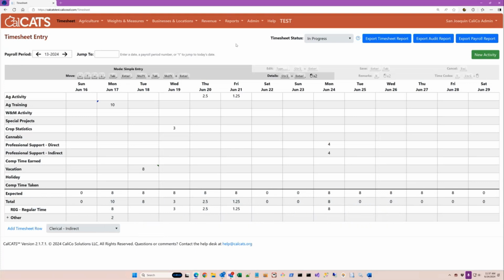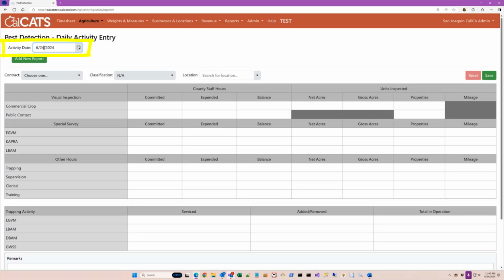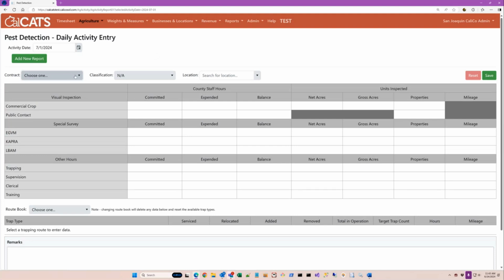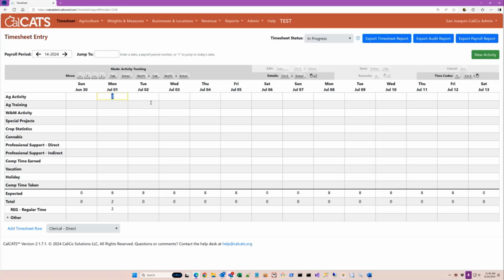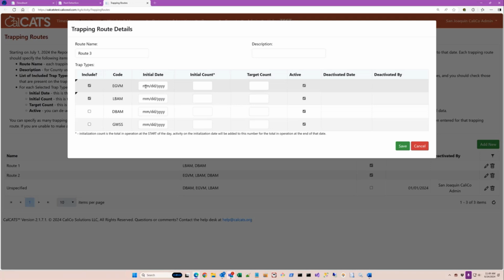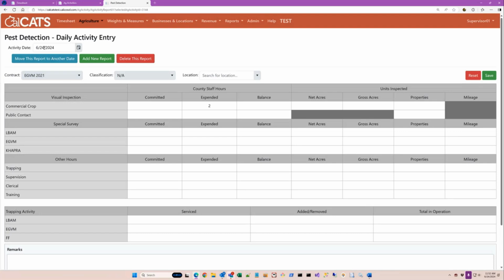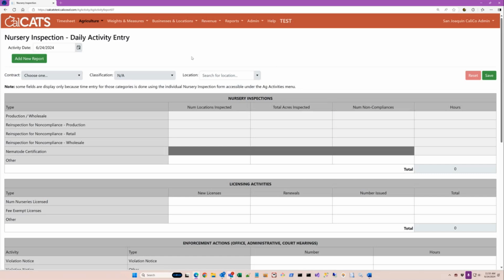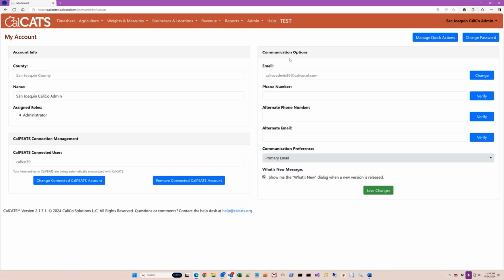CalCATS Training - S01E03 - Ag Activities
The first Training Session for Timesheets, Activity Entry, and Reporting. This third episode goes over the Ag Activities entry. This recording is from a training session with Humboldt County on June 24, 2024.